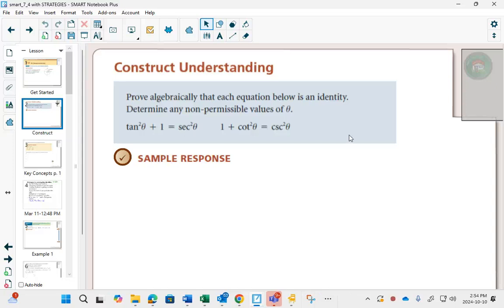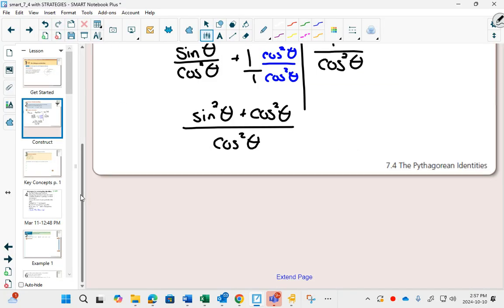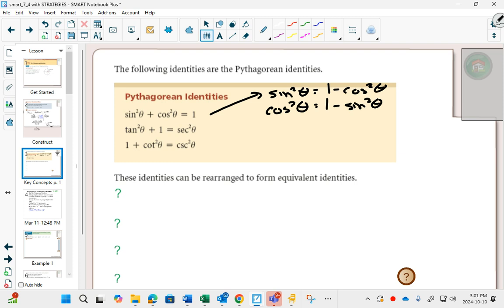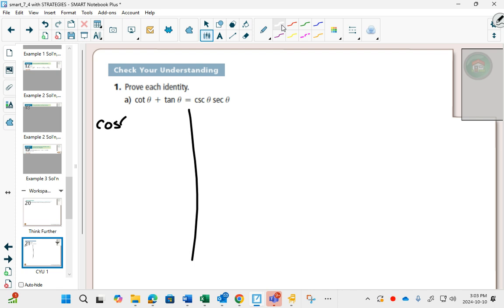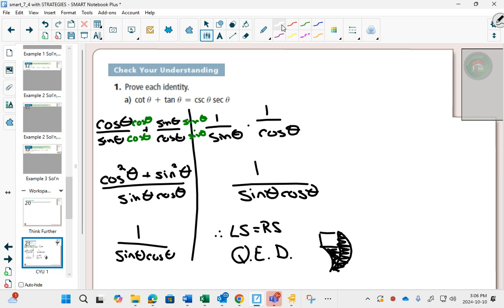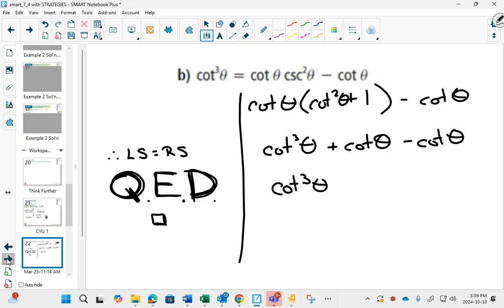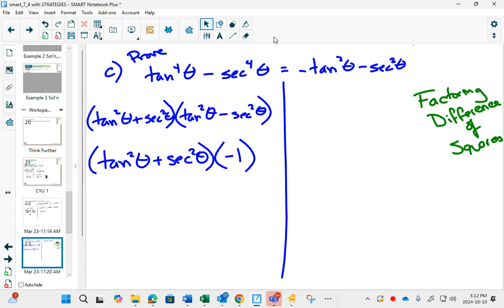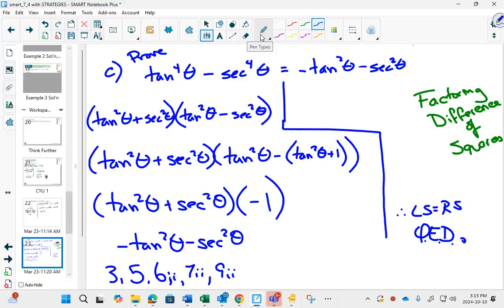40SP P6 7 4 Example 1